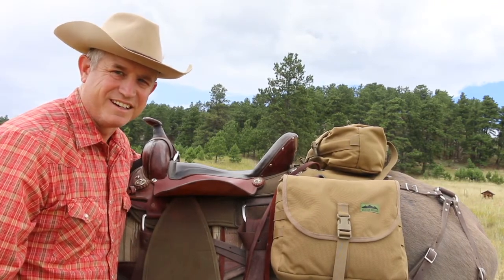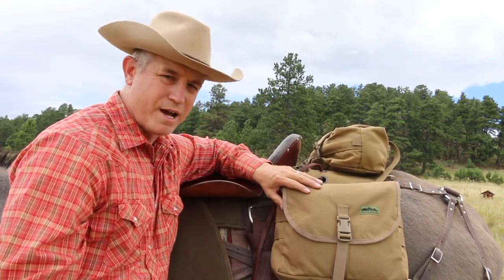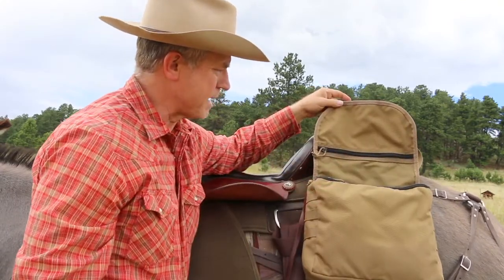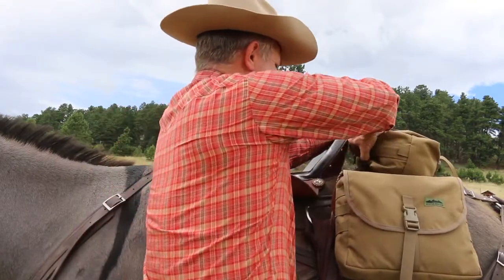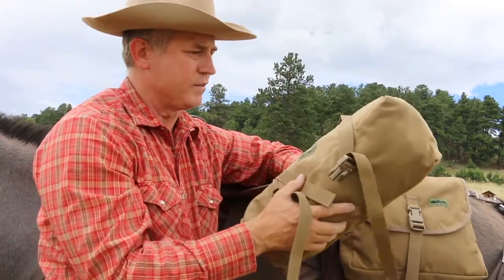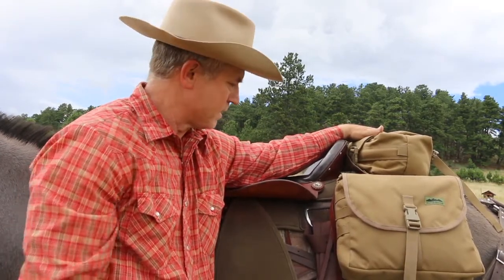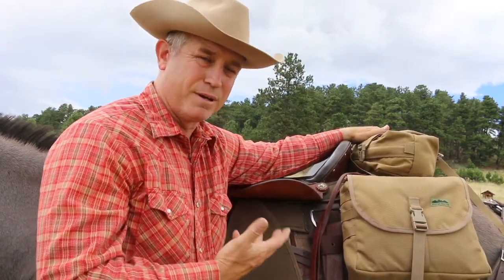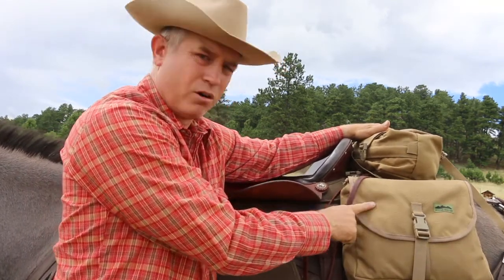Saddle Bags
Whether you're a day tripper or a backcountry equine enthusiast, Mountain Ridge Gear's saddlebags for horses, mules or donkey are some of the best nylon equine gear around. Made with sturdy 1000D Cordura fabric, these bags are constructed in America with all American made materials. Hand-sewn in our manufacturing facility in Colorado, each bag is made to order. With 1362 cubic inches of carry capacity, every MRG saddlebag is the perfect piece of trail riding gear for whatever you've got planned.